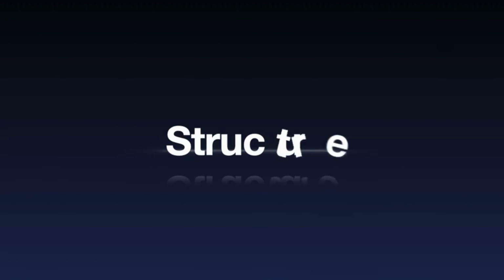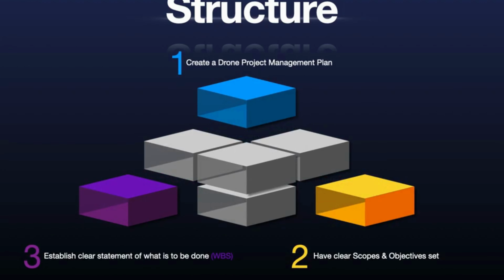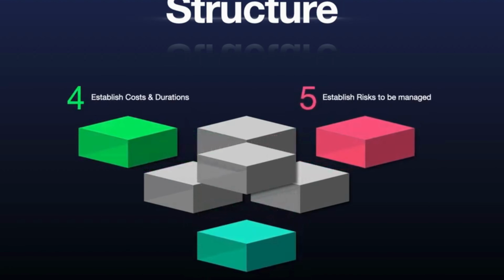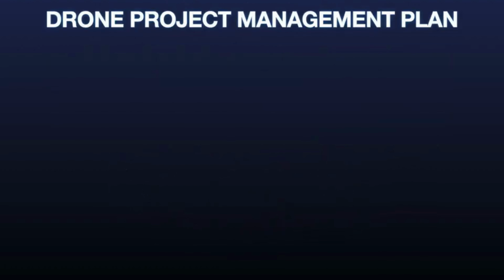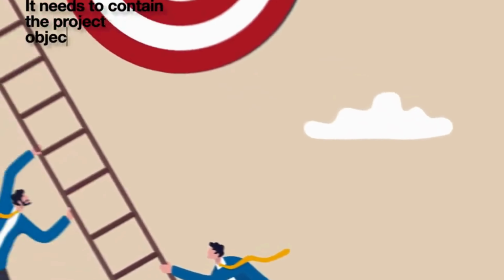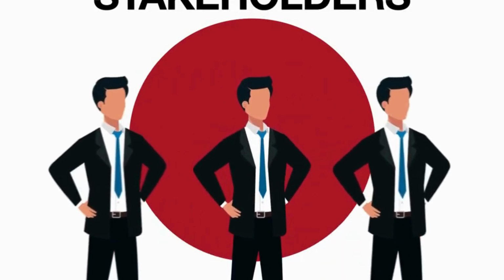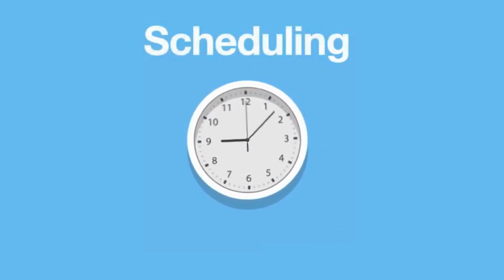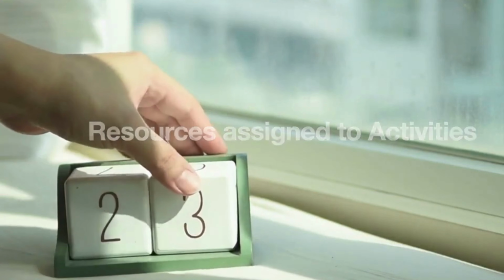How to start Drone Related Operations | The Drone Talk | Vipin Kashyap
Join Vipin Kashyap as he conducts weekly interviews with industry experts and drone operators from around the globe to learn more about their marketing strategies, the equipment they use, and any tips or tricks Of the trade that have helped them become successful commercial drone operators. Dive into the futuristic world of drones with all the relevant updates.